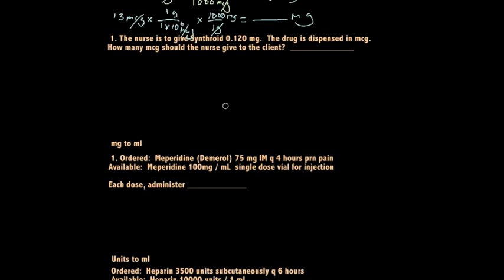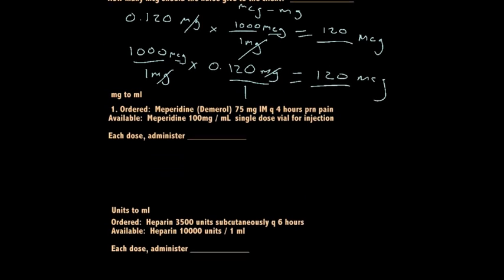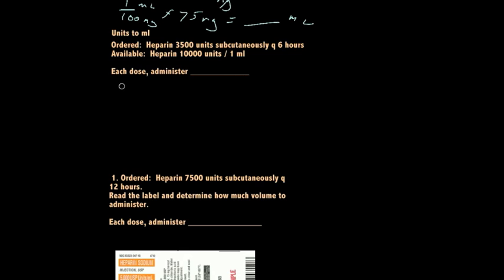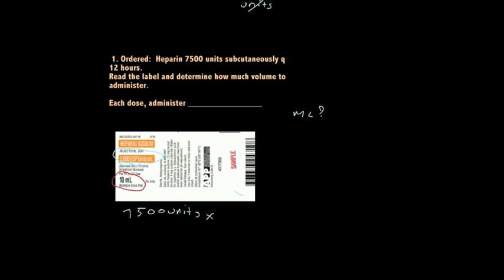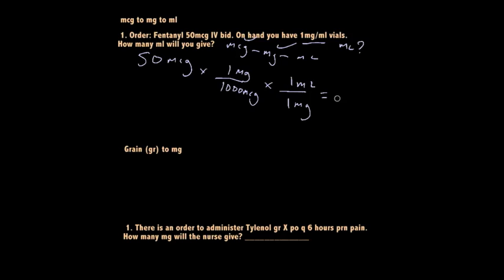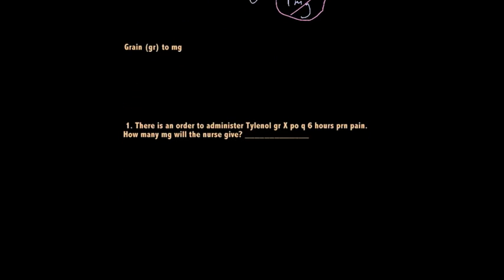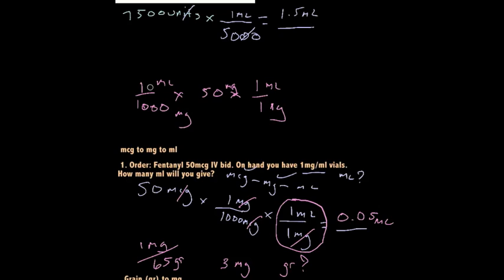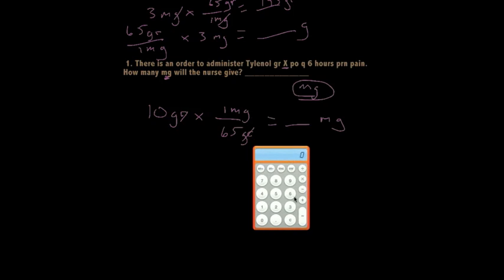Level 1 dosage calc part 2